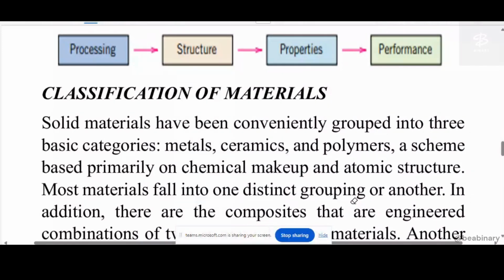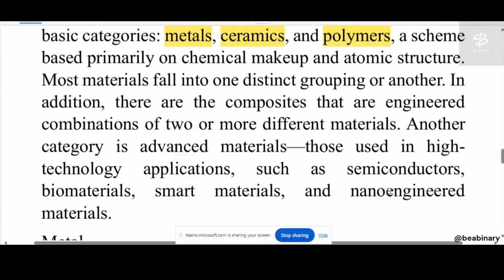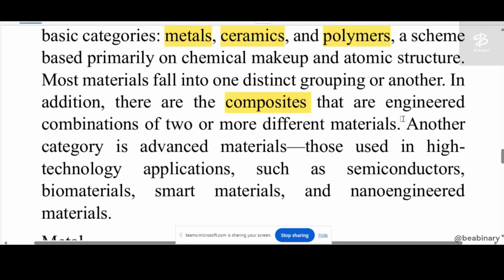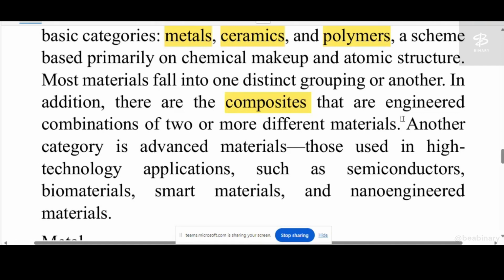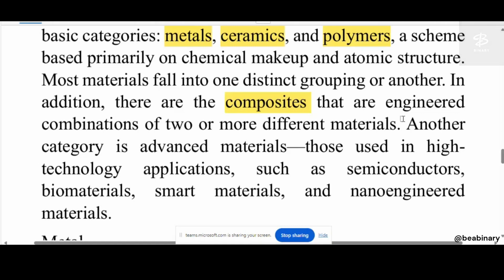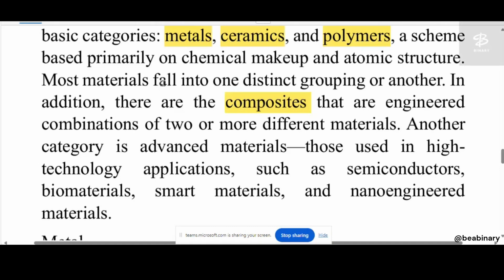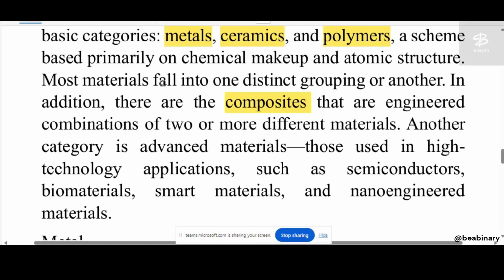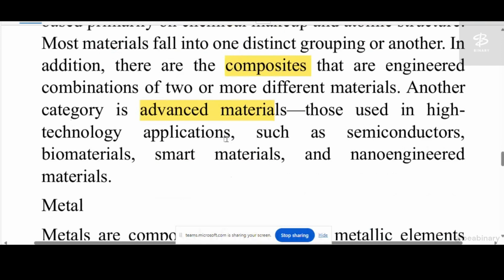6.0 Classification of Materials | Material Science and Engineering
Description
This video explains the classification of materials used in engineering based on their properties and applications. It covers the main categories: metals, polymers, ceramics, and composites. Each type is discussed in terms of its structure, behavior under different conditions, and typical uses in industries like construction, electronics, aerospace, and automotive. The lecture also highlights advanced materials, such as biomaterials and smart materials, which are gaining importance in modern engineering.

A solid understanding of material classification helps in selecting the right material for specific functions, ensuring safety, performance, and cost-effectiveness.